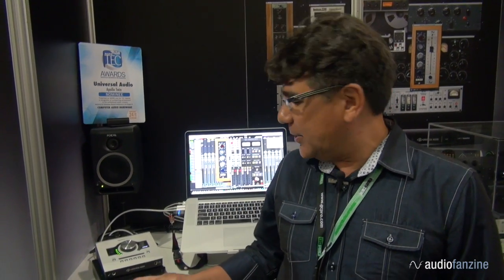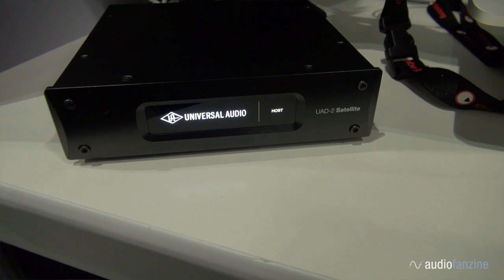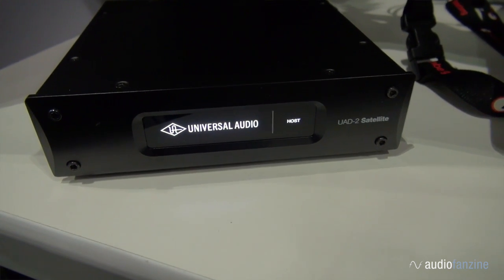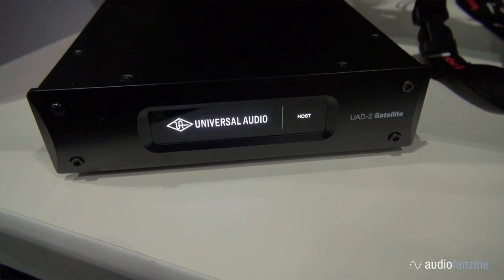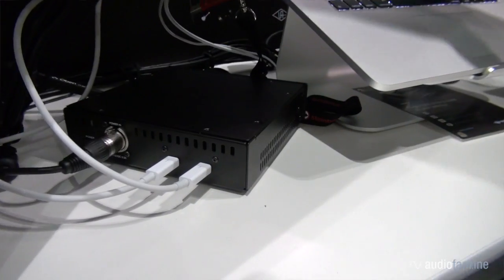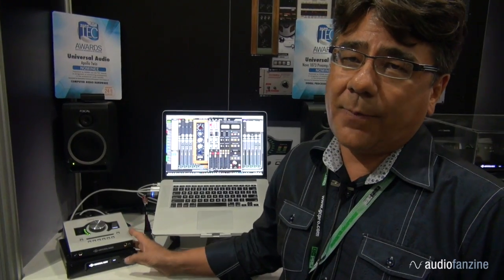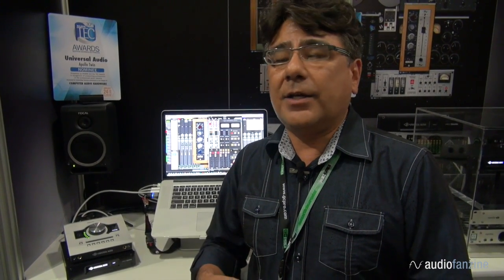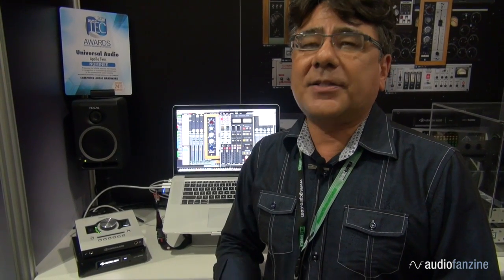[AES] UAD-2 Satellite Thunderbolt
At AES, we get a look at the new UAD-2 Satellite Thunderbolt DSP accelerators, which come in Quad or Octo versions. -